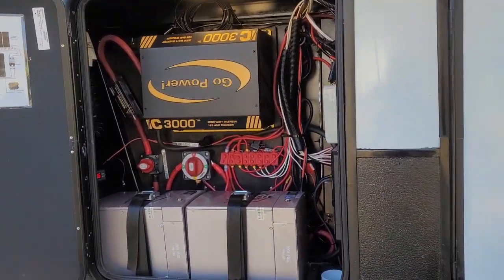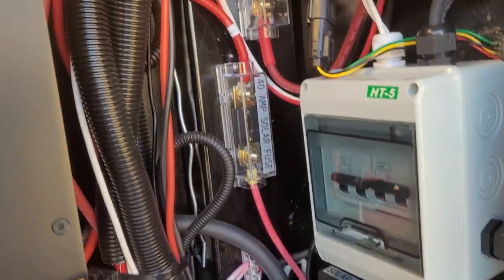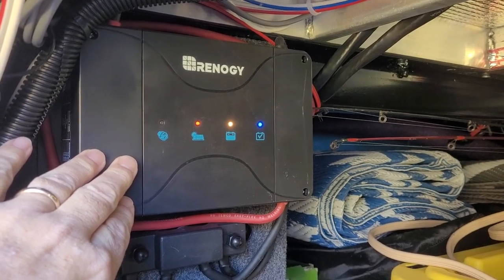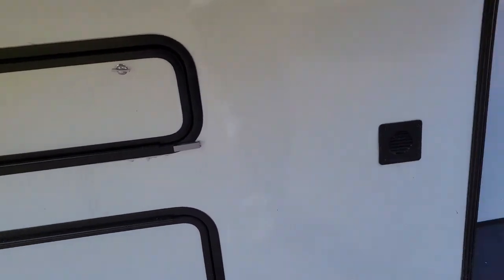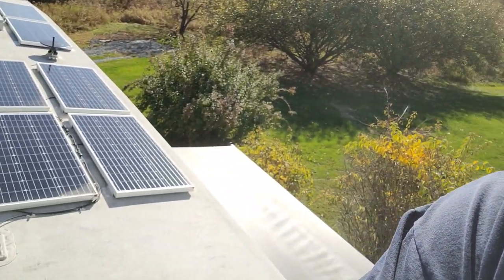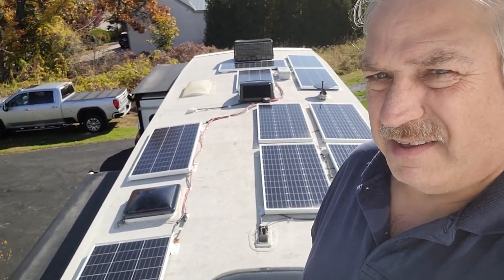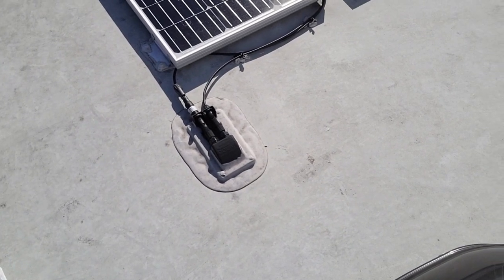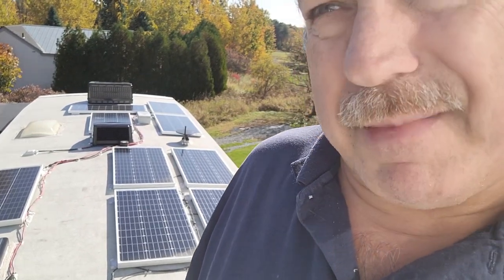Solar Upgrade! Adding an additional 600 watts and DC to DC Charger!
In year one we added 400 watts of solar, 340 amp-hours of lithium batteries, and a 3000 watt inverter/charger. This year we added an additional 600 watts of solar with a 50 amp DC to DC charger! This is not a “how to” video, just to show the components I used and how I installed it.

Links to previous videos:
First year solar installation: